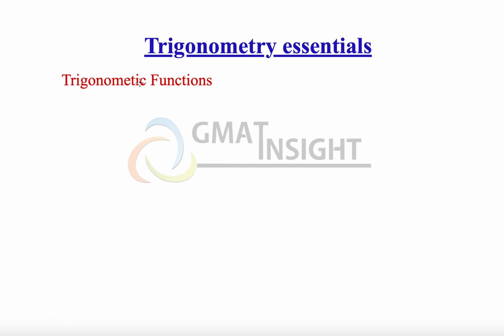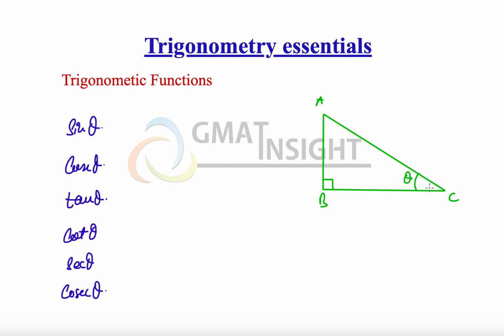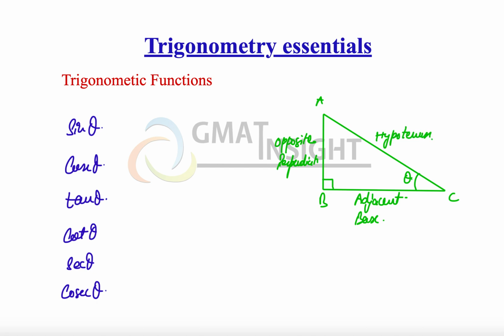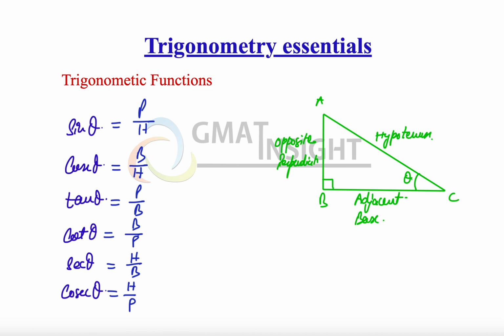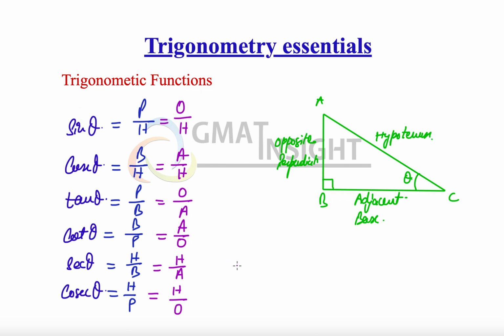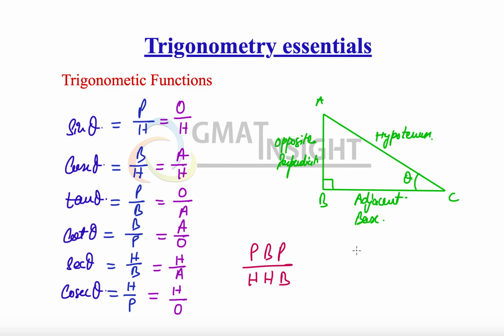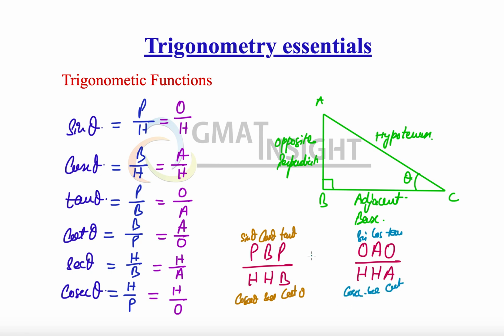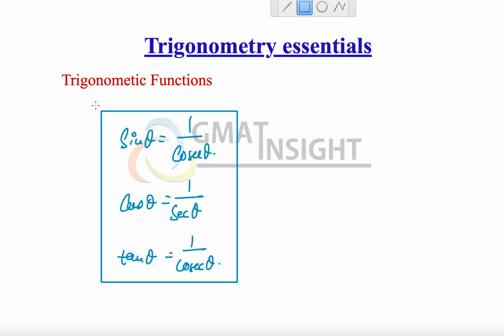CONCEPT 2 Trigonometric Functions and their relations with Triangle